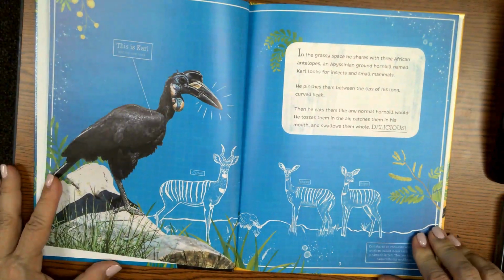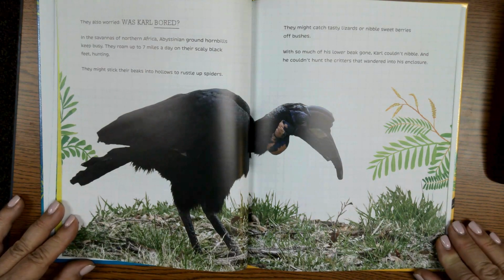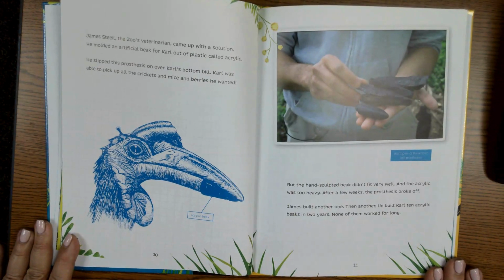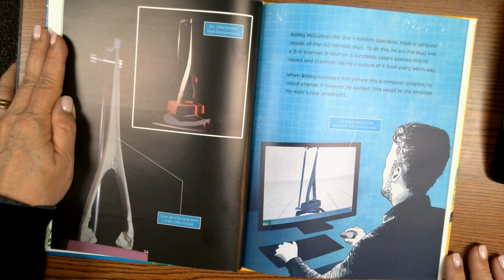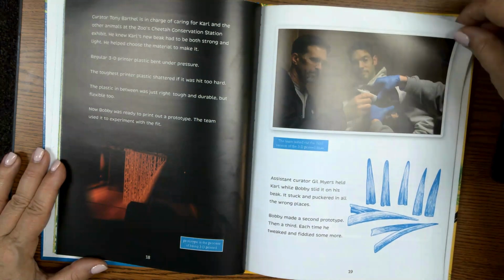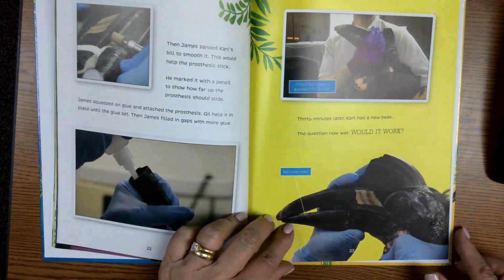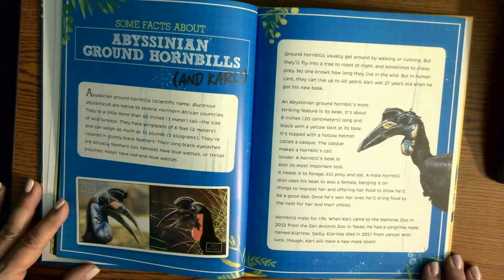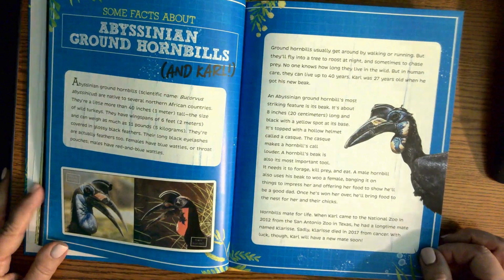Karl's New Beak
"Poor Karl is an Abyssinian hornbill with a beak that's too short to enjoy eating like all the other hornbills. His keepers were especially worried about him, so they decided to use 3-D printing technology to create a prosthetic."